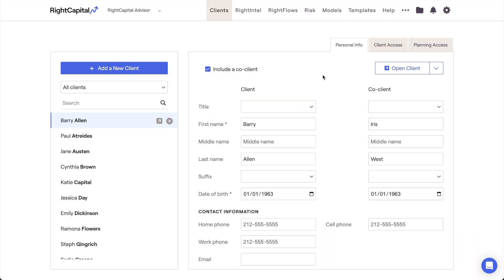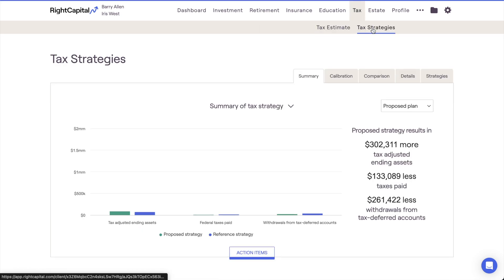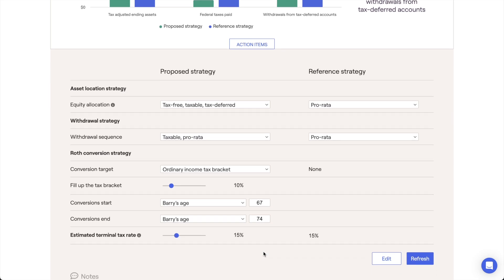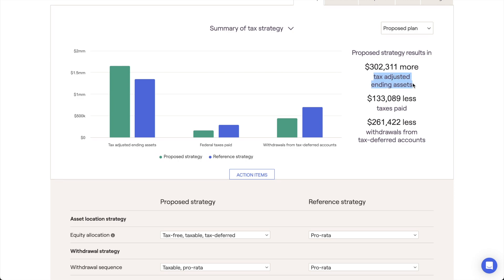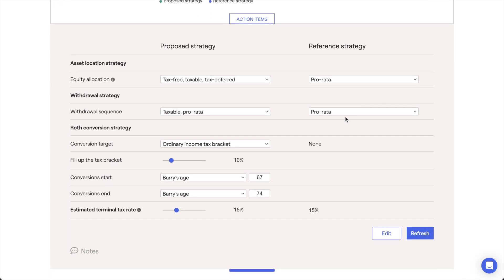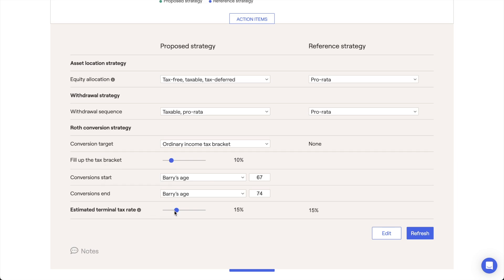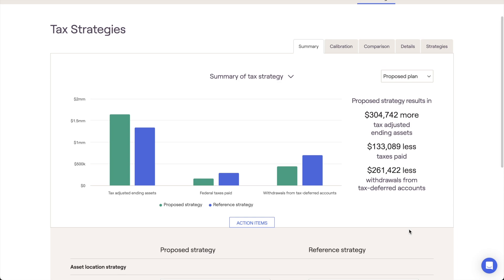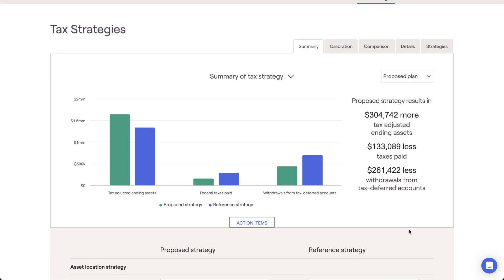How To Set an Estimated Terminal Tax Rate